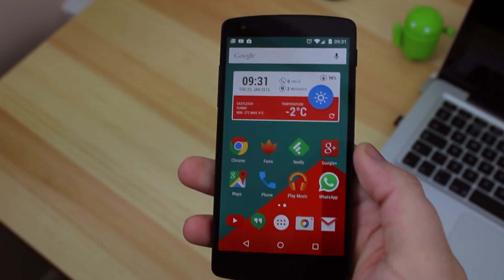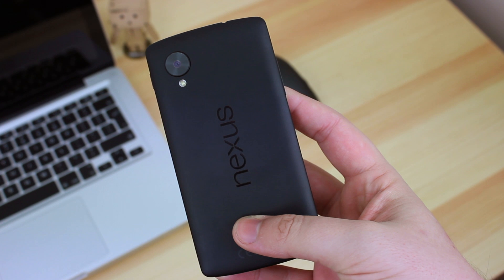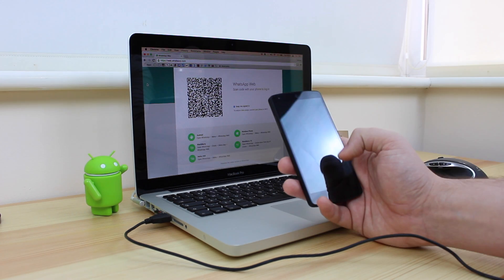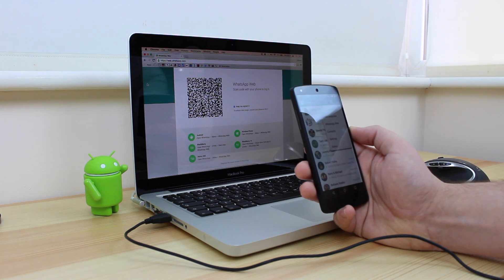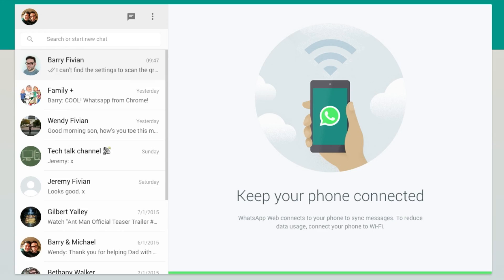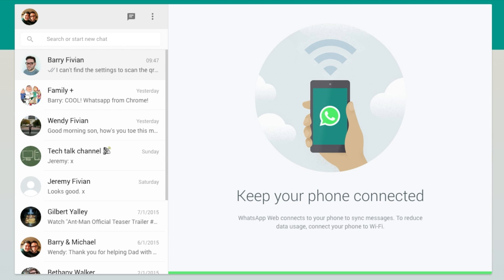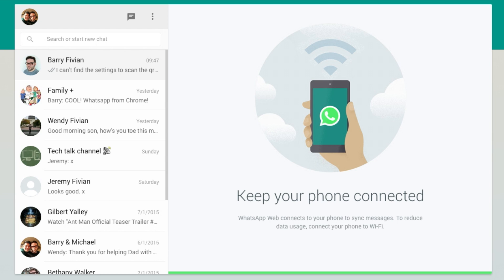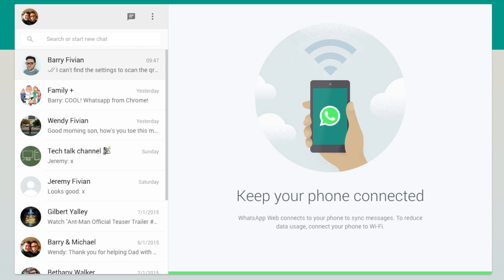How To: Using Whats App on the web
In this video Michael takes a look at the new web client for Whats App.

For a long time I have wanted to use Whats App on something other than my phone. Well now you can. All you need is the latest version of Whats App and the Chrome browser. Today Michael shows us how it all works.